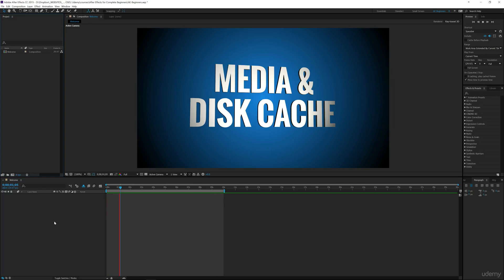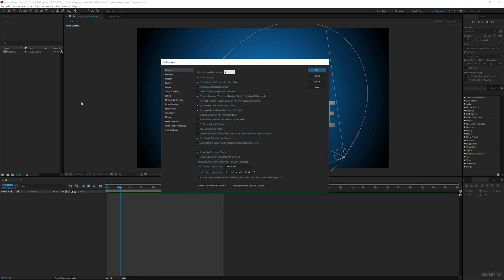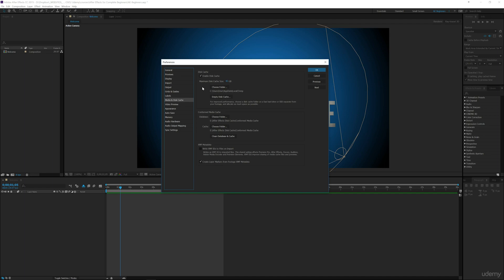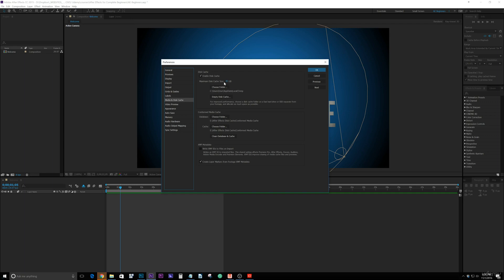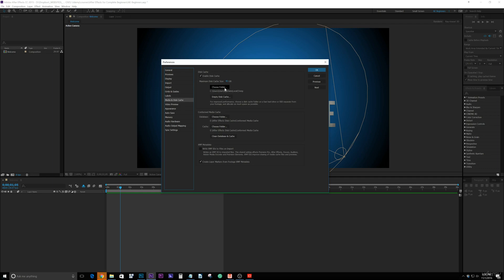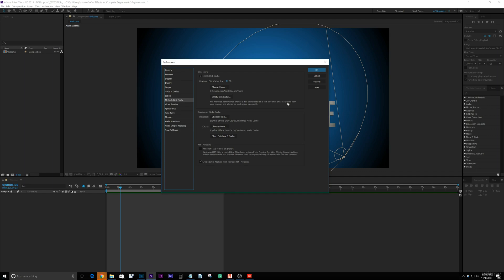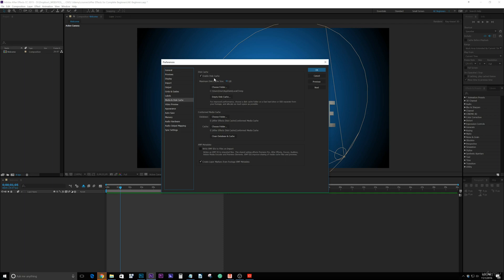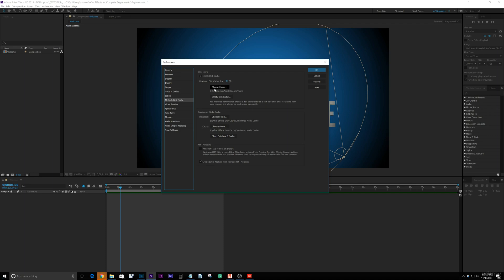03. Media and Disk Cache Setup | After Effects for Beginners Course